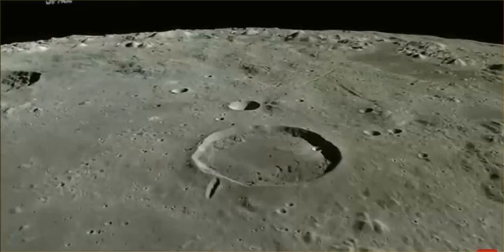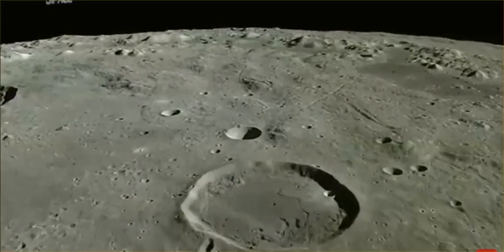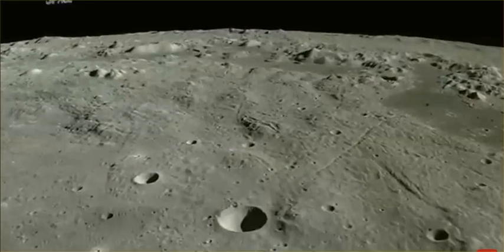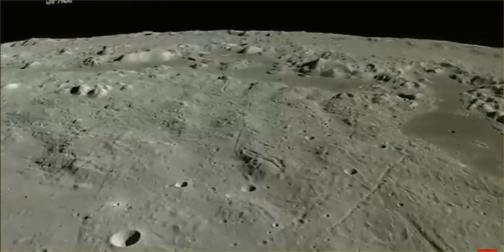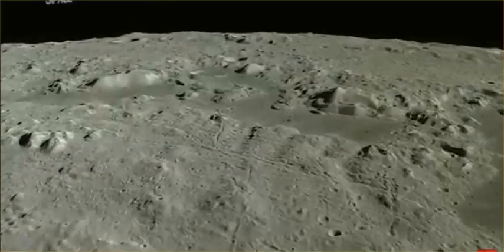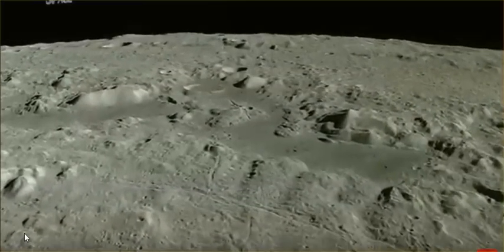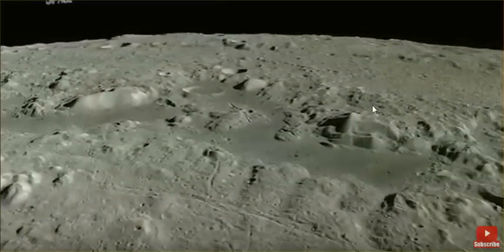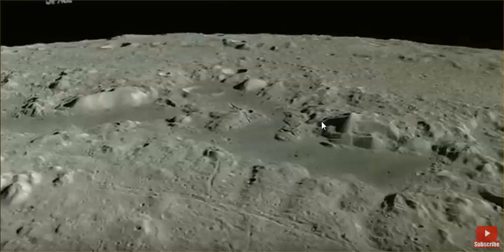Alien moon base discovered by Japanese lunar orbitor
Empire Law is Suing Balenciaga for one Billion $$$
Add your name to the class action lawsuit against Balenciaga for the child abuse
The moon is not devoid of life, besides animal life there are structures on the moon. This structure I found without looking for it by simply watching the video of the Japanese selene lunar orbiter.

Is this base alien, is it human?

Please prayerfully consider supporting this work to bring hope to the world.
 japan tsunami, inner earth, flatearth, flat-earth, proof the earth is flat, , Israel, end of the world, Armageddon, revelations, I love Jerusalem, I love Israel
Love Revolution is the name of the Global Revolution that is coming from Jerusalem by The Kingdom of David. The name Love Revolution is chosen for several reasons. Love is the most powerful force in the universe and global revolution is what is required for any hope of real change.

The Kingdom of David and The Upwards Movement Presents
A Global Love Revolution coming from Jerusalem